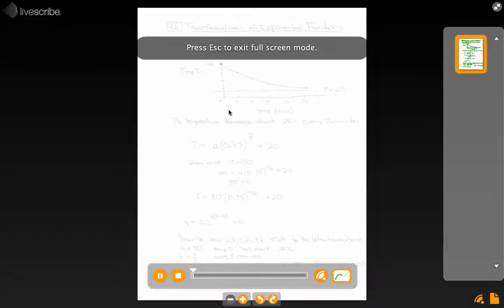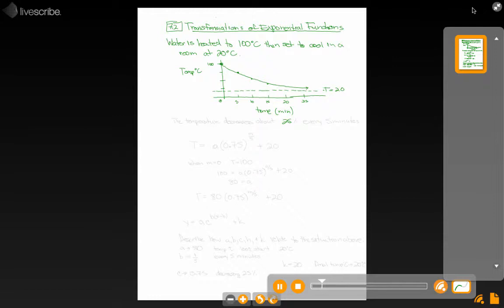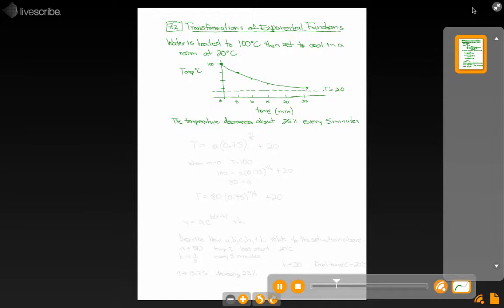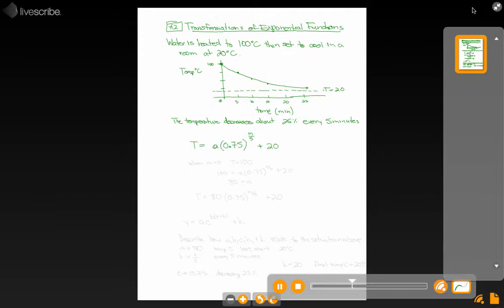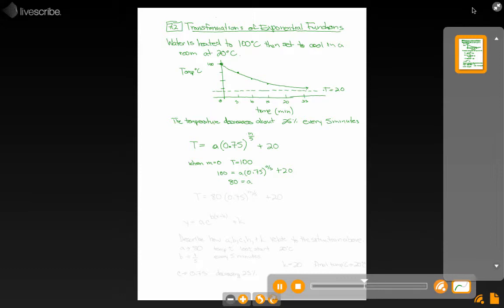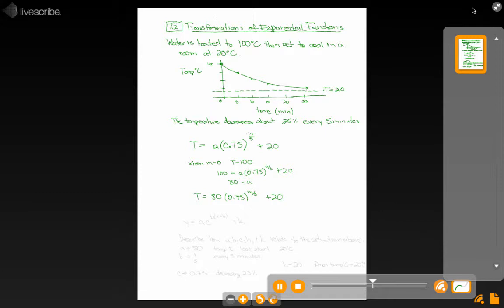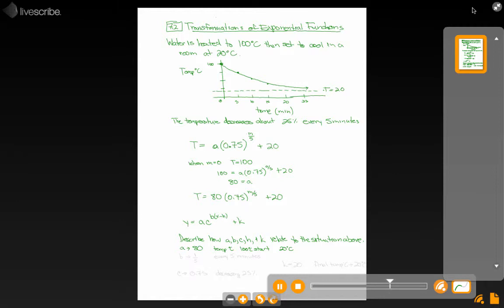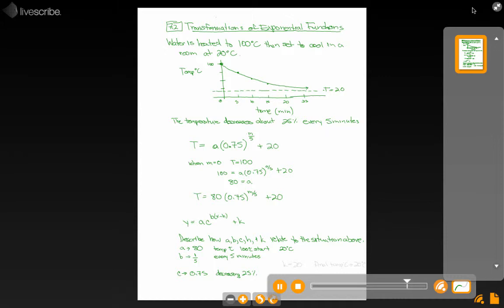Chapter 7 Lesson 2 Example 5 Math 30-1